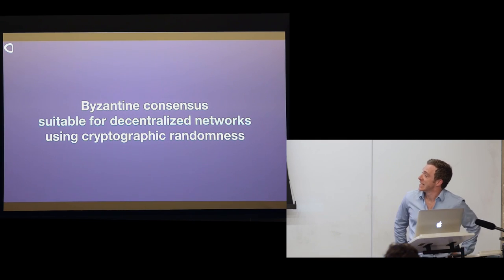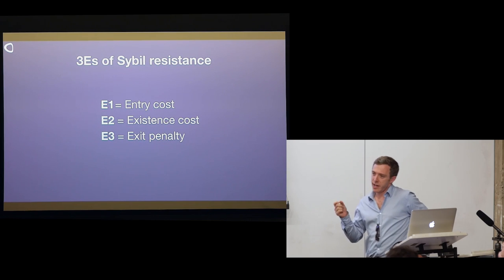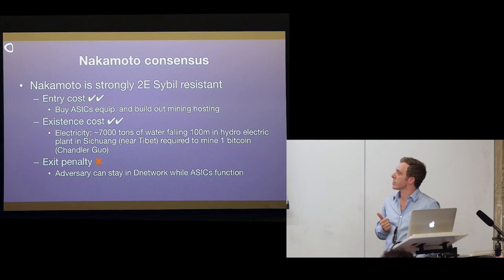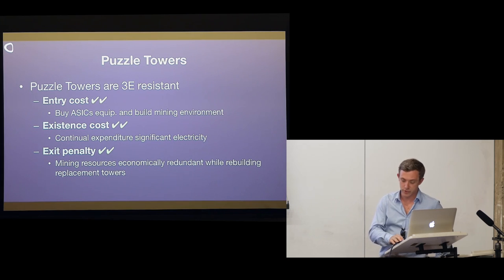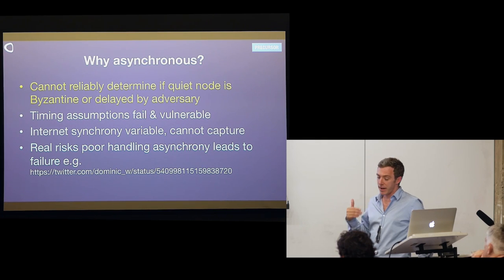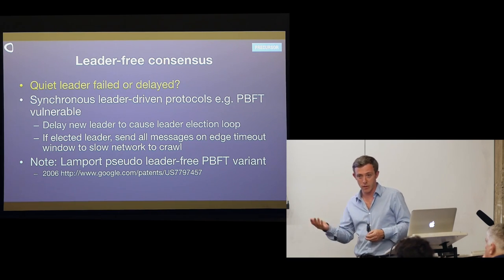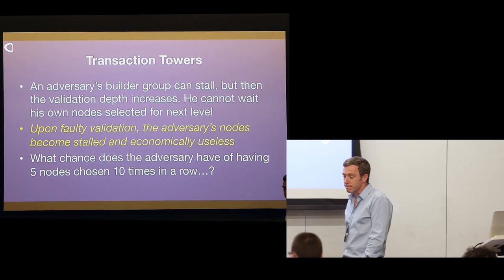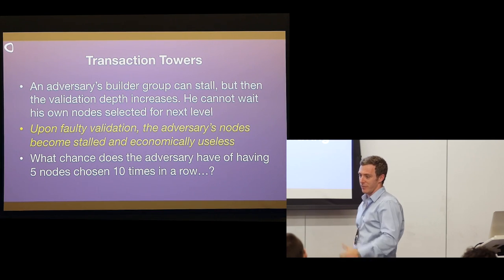SF Bitcoin Devs: Asynchronous Byzantine Consensus Suitable for Decentralized Networks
Dominic Williams discusses Asynchronous Byzantine Consensus Suitable for Decentralized Networks Using Cryptographic Randomness